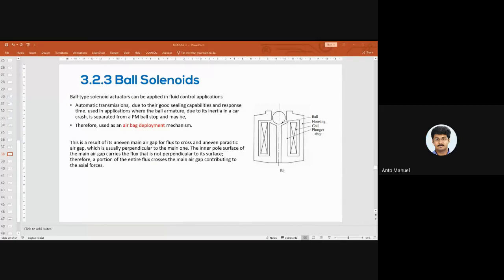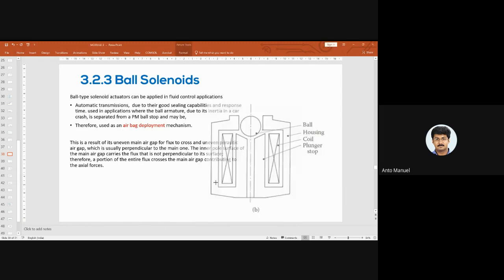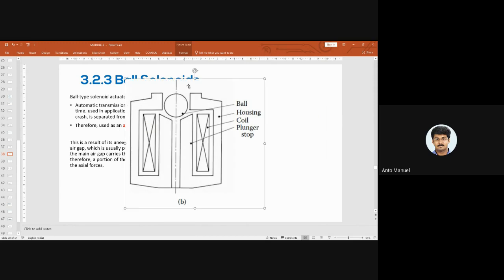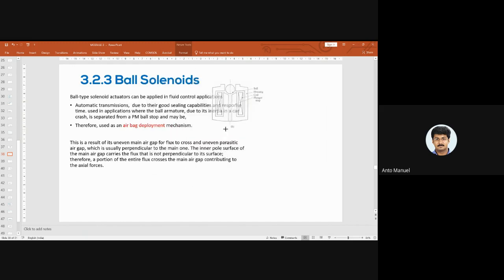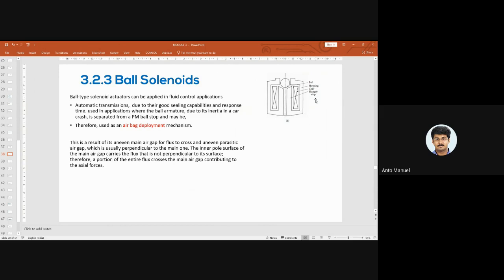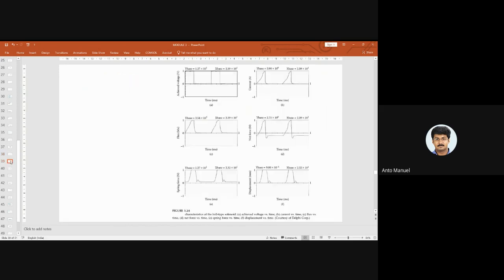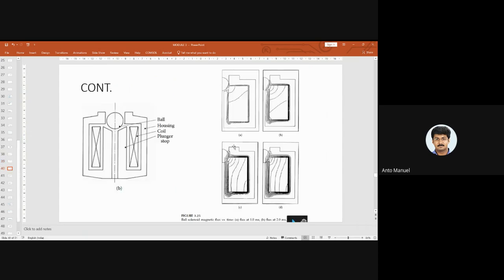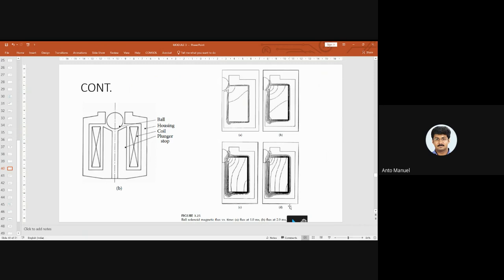Fast-Acting Actuator- Ball Solenoids, by analyzing the static and dynamic characteristics. Part 3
Fast-Acting Actuator- Ball Solenoids, by analyzing the static and dynamic characteristics.